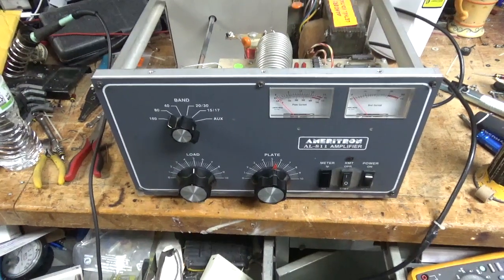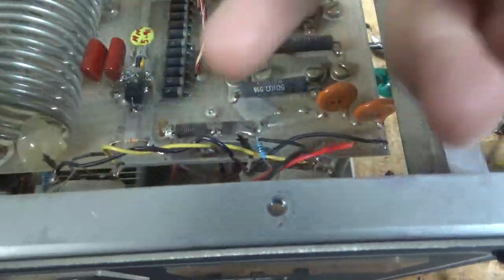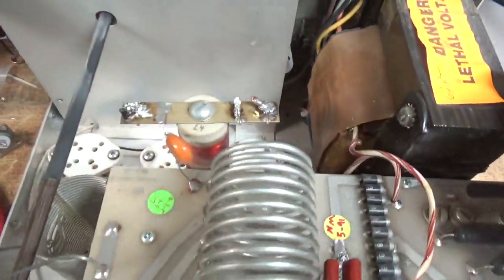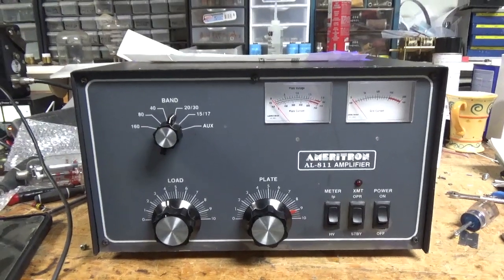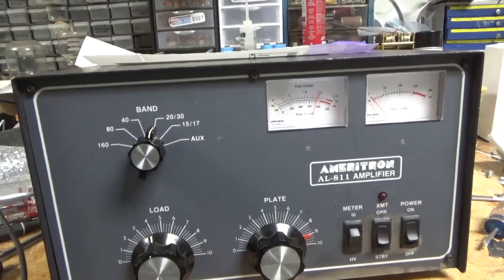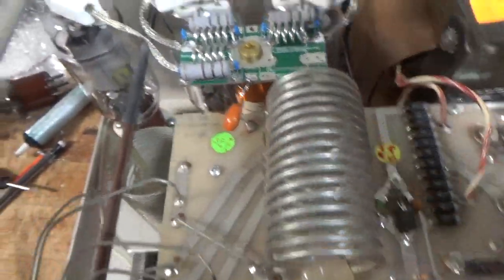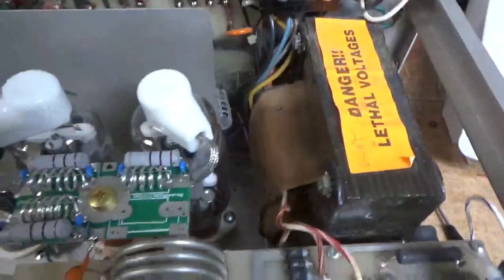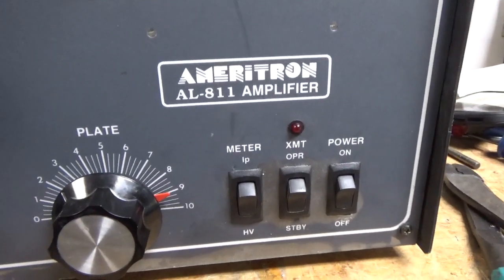Early Build Ameritron Al-811 Repair, Mods, 20 Meter Test, New Cord, Bias Mod, Penta Lab 572b Tubes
Here I show the repair and mods on another Ameritron Al-811